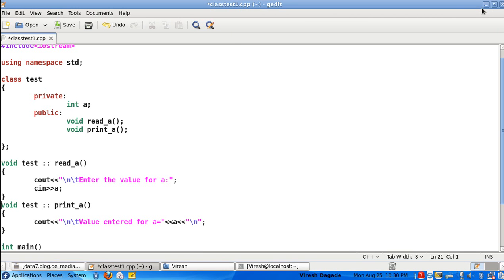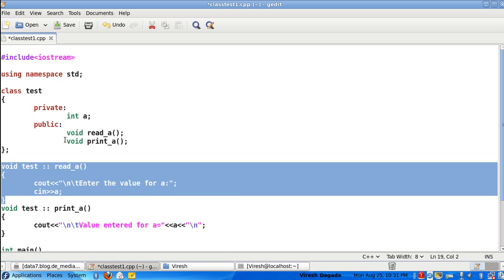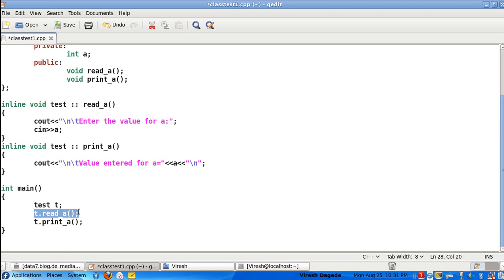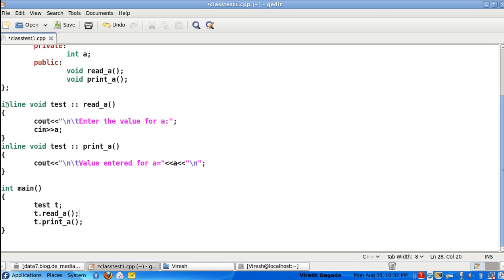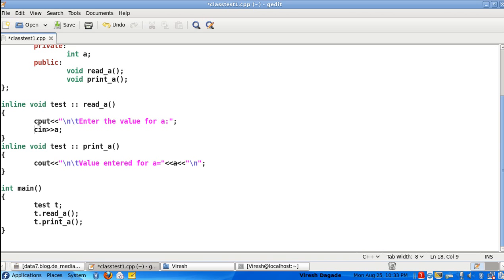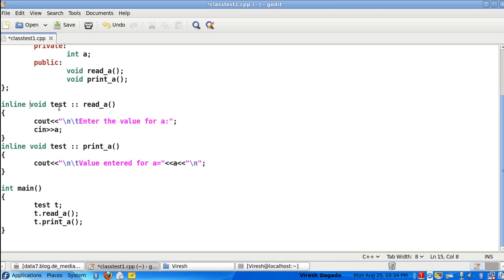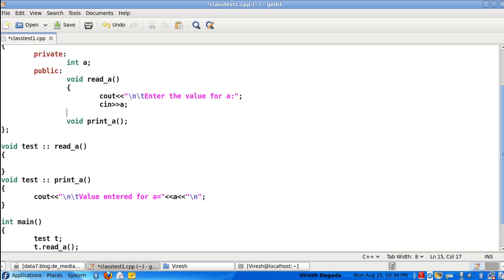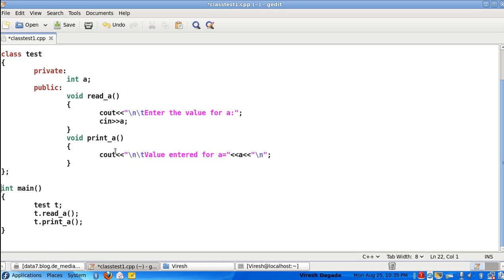Viresh Dagade Inline Functions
Inline Functions